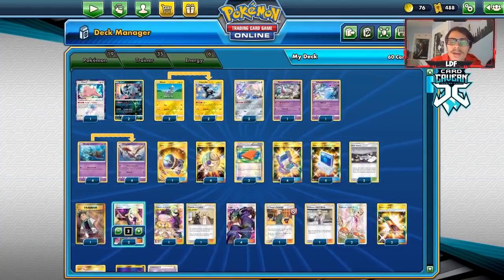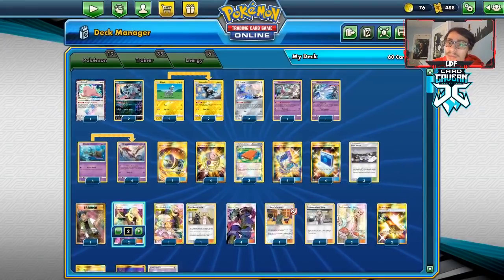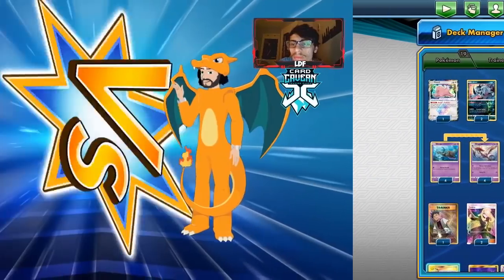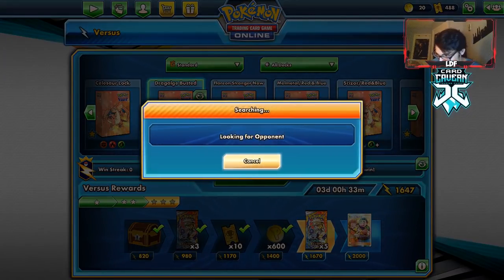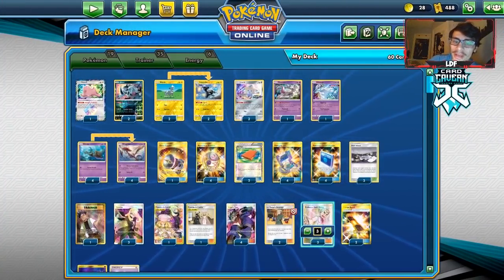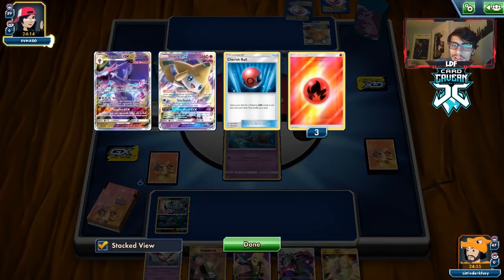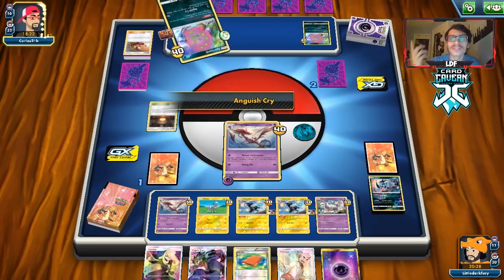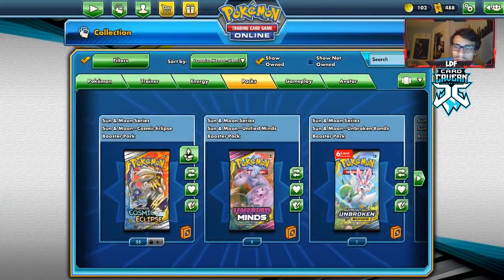Super Poison Dragalge/Koga Deck! 100 Poison Damage OP! Cosmic Eclipse PTCGO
In today’s ptcgo video we look at the new cosmic eclipse dragalge that does 100 damage posion! Can we win games with this deck in format full of switch & mallow & lana?

#Pokémon - 19

* 1 Ditto {*} LOT 154
* 2 Absol TEU 88
* 2 Blitzle LOT 81
* 2 Zebstrika LOT 82
* 2 Jirachi PR-SM 161
* 1 Mewtwo PR-SM 214
* 1 Nihilego LOT 106
* 4 Skrelp CEC 91
* 4 Dragalge CEC 92

* 2 Pal Pad FLF 92
* 2 Cynthia & Caitlin CEC 228
* 2 Escape Board UPR 167
* 1 Great Catcher CEC 264
* 1 Brock's Grit EVO 107
* 2 Lt. Surge's Strategy UNB 178
* 4 Pokégear 3.0 UNB 233
* 3 Professor Oak's Setup CEC 233
* 3 Cynthia UPR 148
* 3 Dust Island UNB 168
* 4 Koga's Trap UNB 211
* 4 Pokémon Communication TEU 196
* 4 Mysterious Treasure FLI 145

#Energy - 6

* 6 Psychic Energy SUM 162